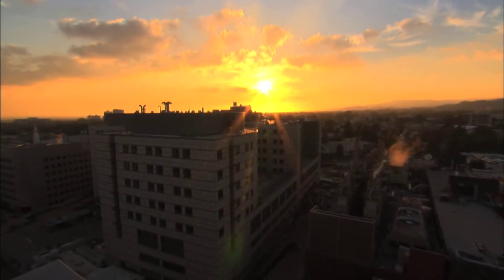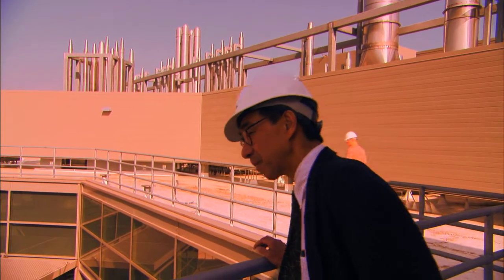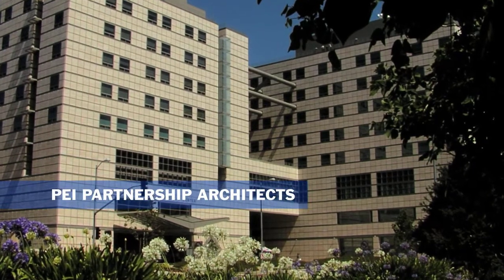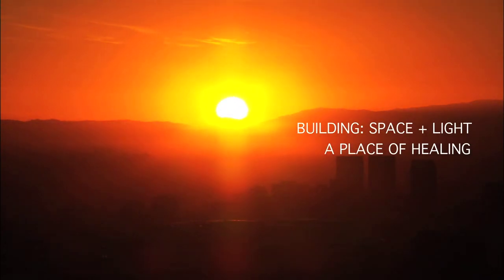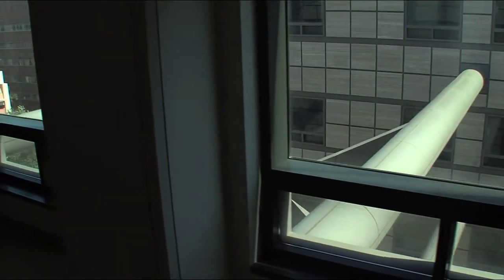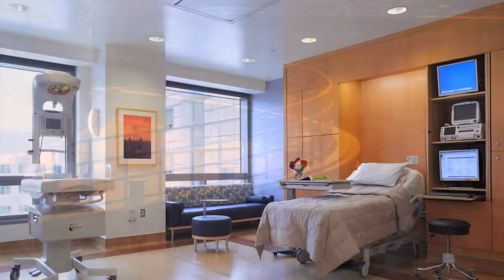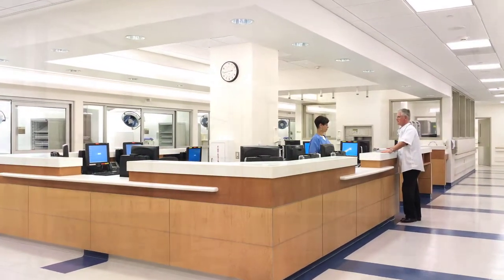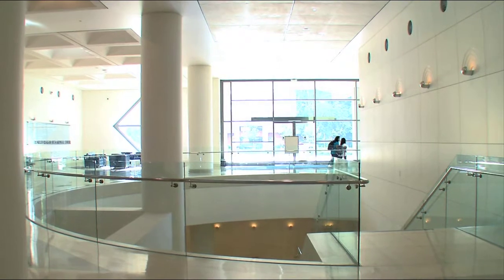Ronald Reagan UCLA Medical Center Build: Space + Light Creating a Place of Healing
A look at how the new Ronald Reagan UCLA Medical Center creates an environment for healing and a new benchmark for seismic safety.